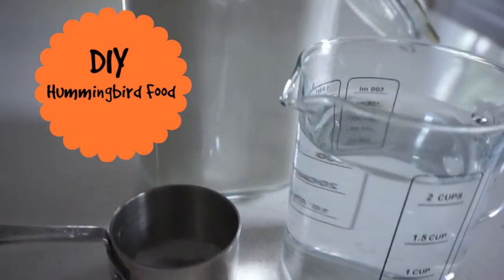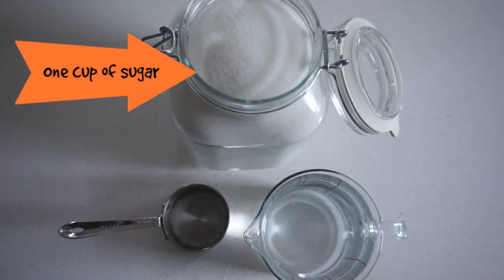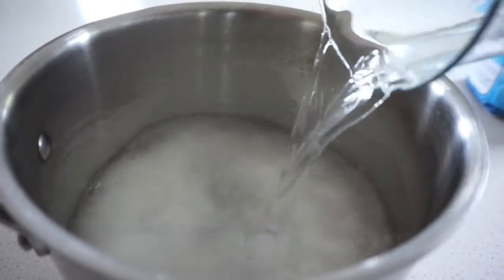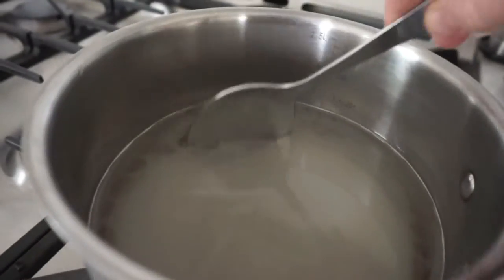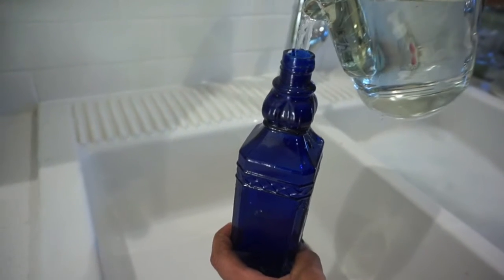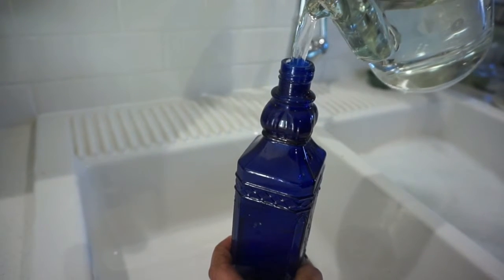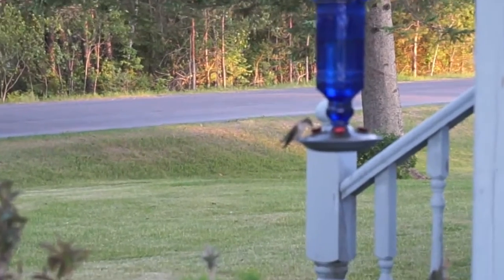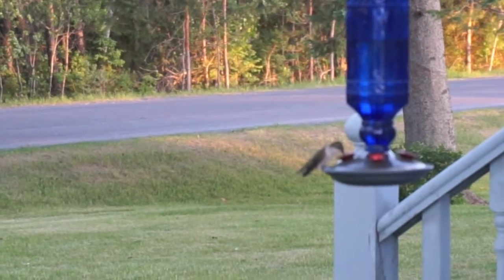DIY Hummingbird Food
Make your own hummingbird food - it's so easy!  Use these tips to help bring birds to your yard!